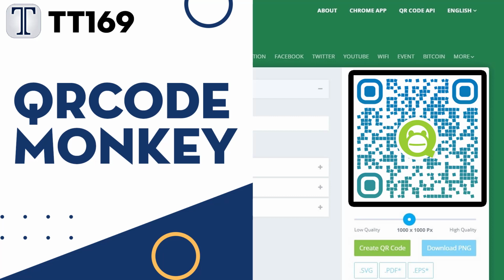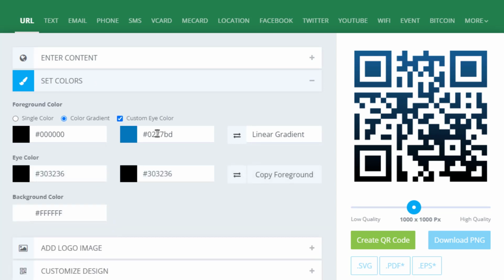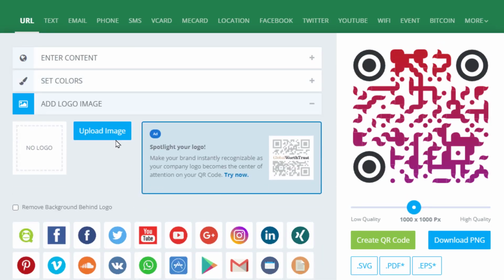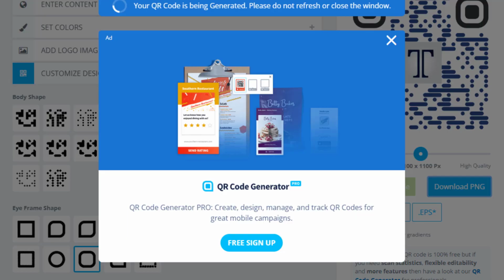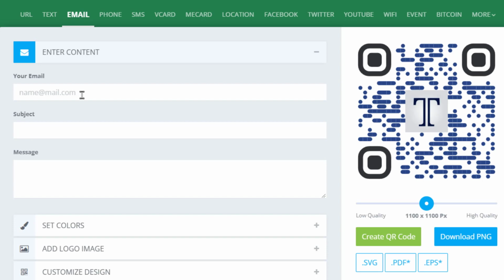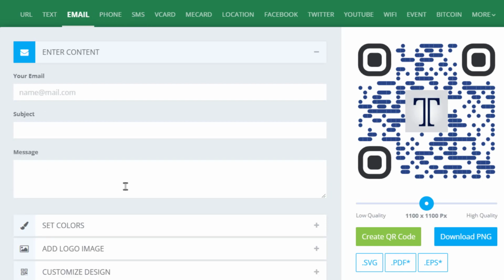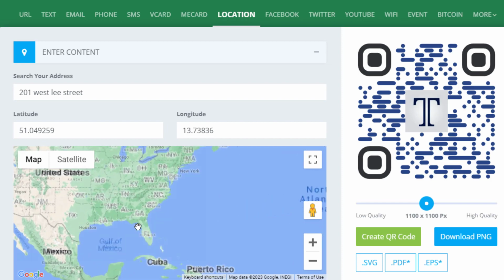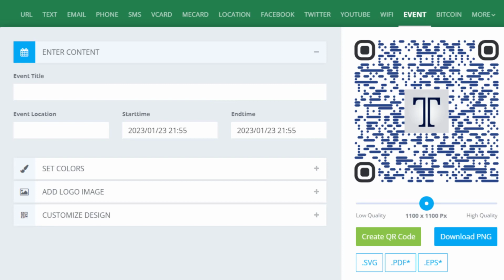Tech Tuesday 169 - QRCode Monkey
Today we show you how to make FREE customized QR Codes for multiple uses with QRCode Monkey.

▶️   SECTIONS
0:00 - Intro
0:15 - Overview
0:36 - Why use QR Code Monkey?
0:42 - Custom colors
1:27 - adding a logo
1:52 - custom dots & eyes
2:02 - downloading
2:34 - Many types of QR Codes
5:22 - Outtro